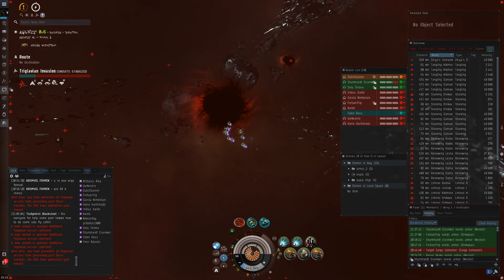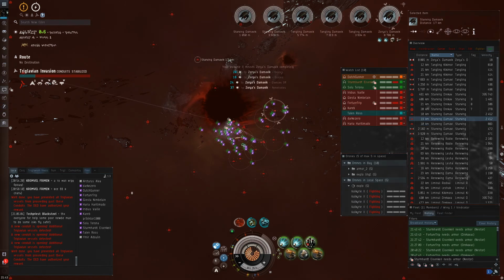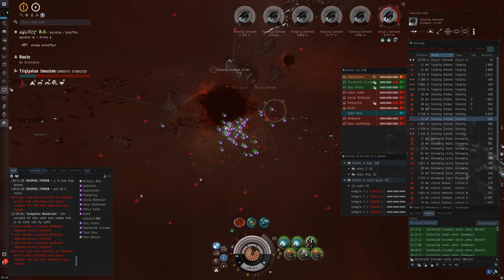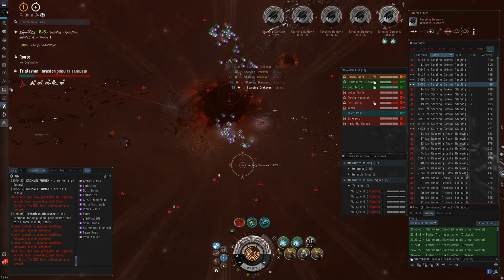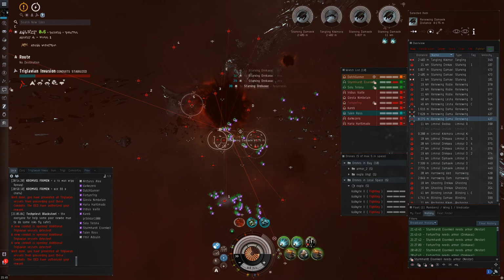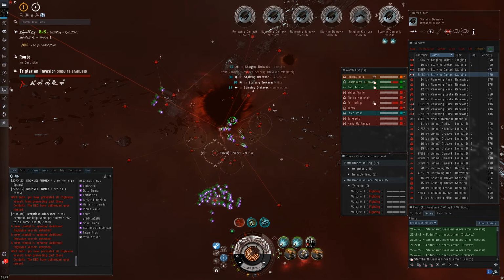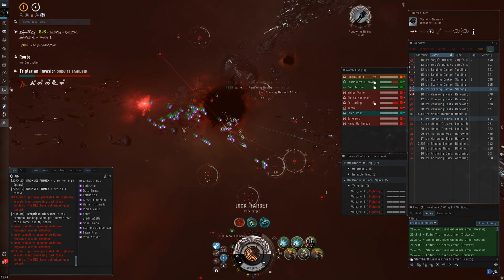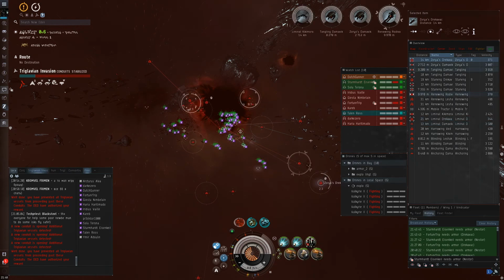EVE Online: Triglavian invasion - Major Conduit (2020-05-04)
ingame channel : Consortium Operations